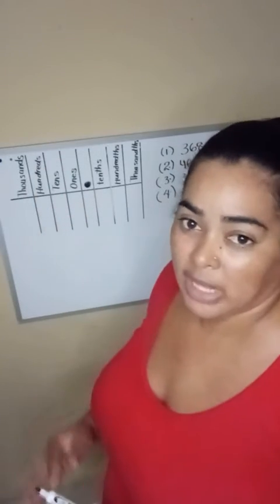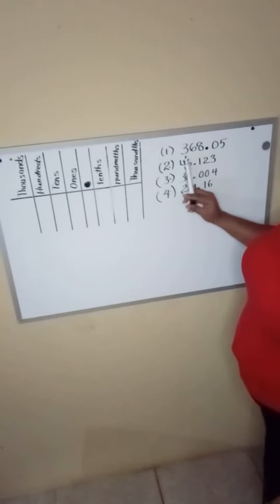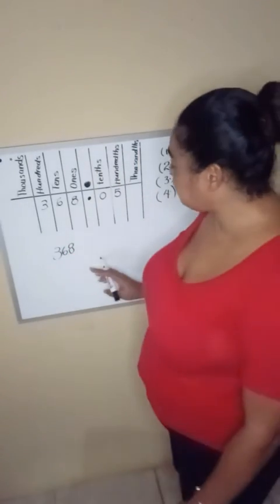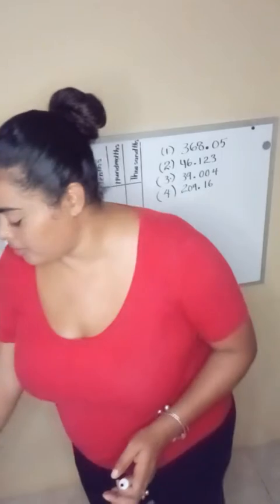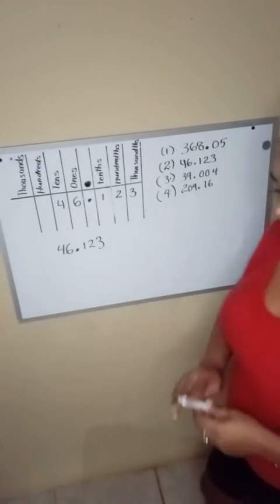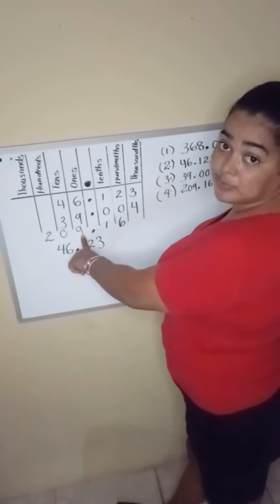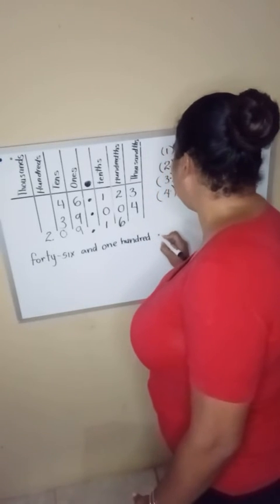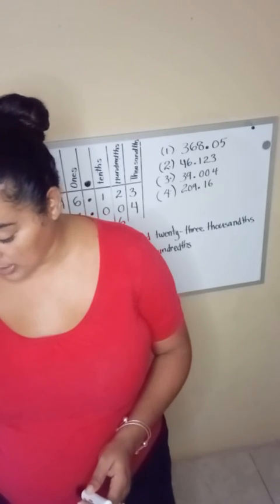reading and writing decimal numbers